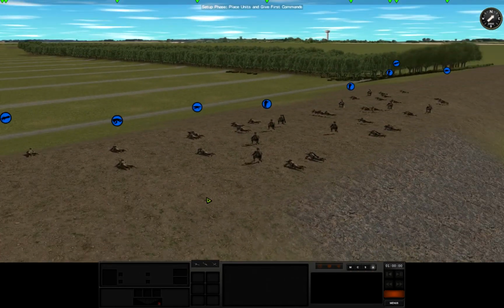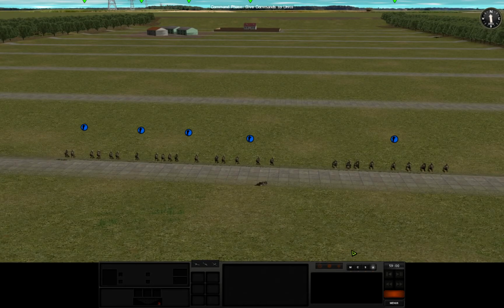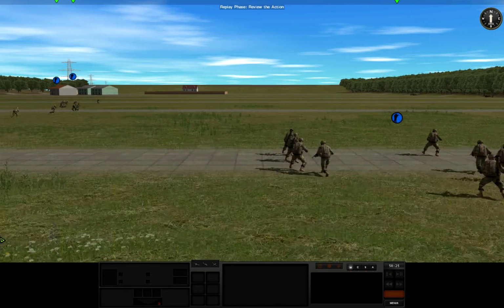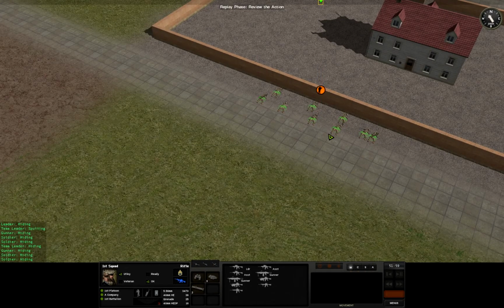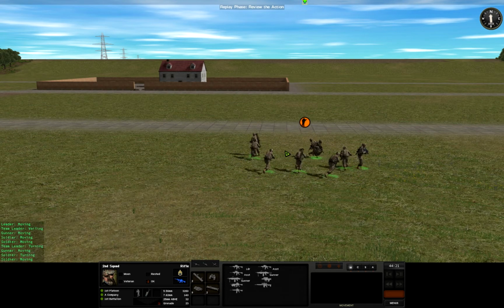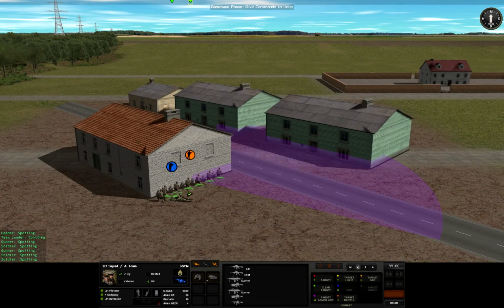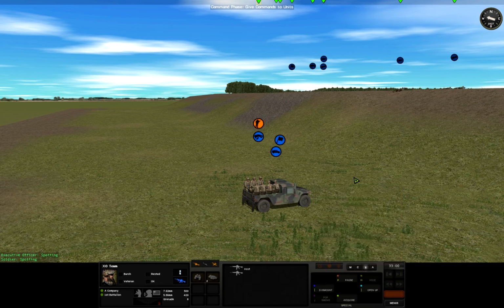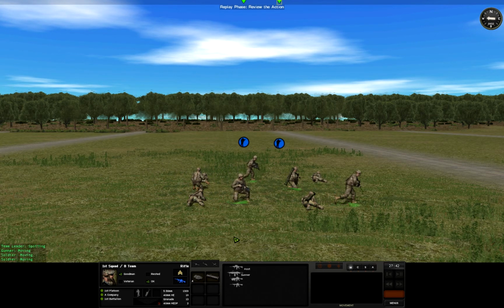Combat Mission Black Sea : Basic Commands Tutorial Part 1 of 2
Combat Mission Black Sea
Basic Commands Tutorial